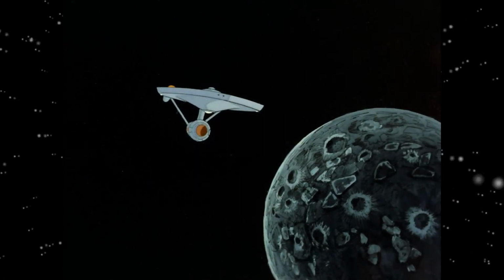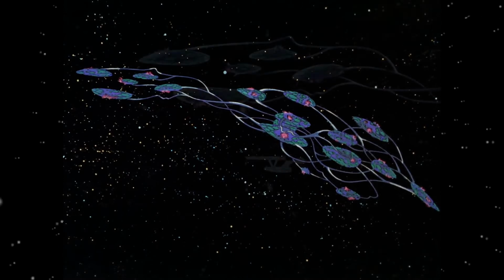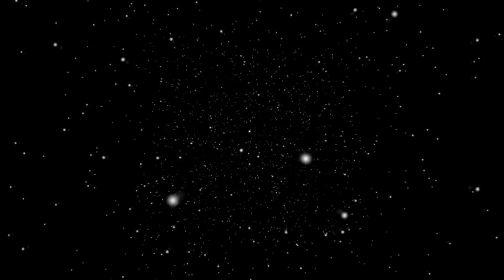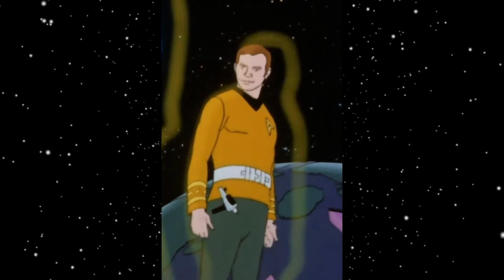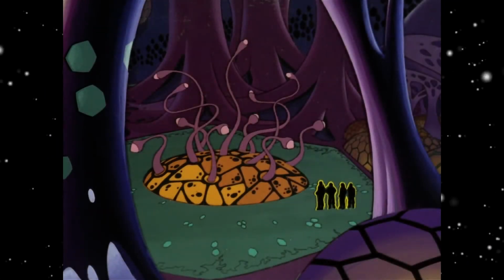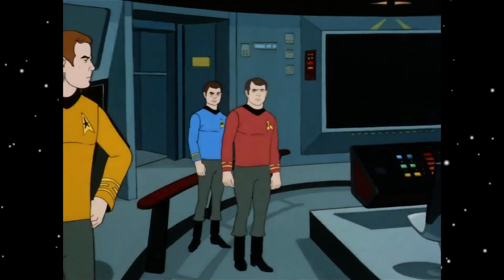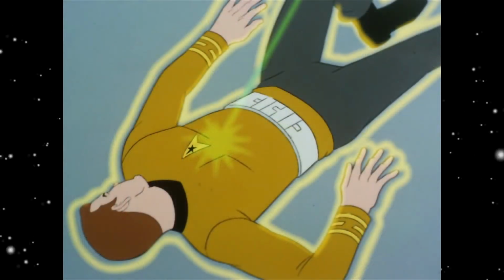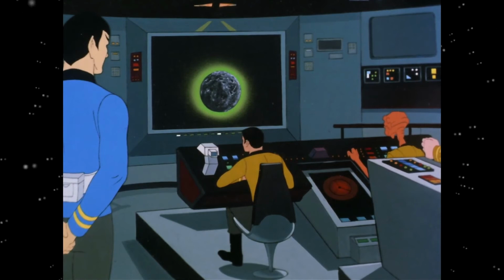Quick thoughts on ... Beyond the Farthest Star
Last week I finished the first season of the first season of TOS, so before I will continue with the second season, I'll take a closer look on various episodes of Star Trek - The Animated Series. Let's start with the first episode - "Beyond the Farthest Star"...